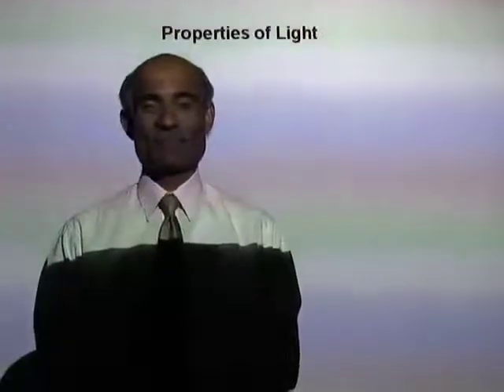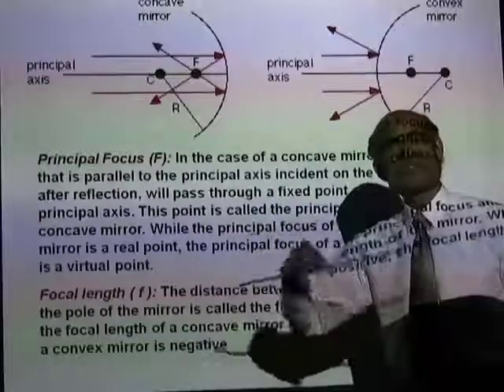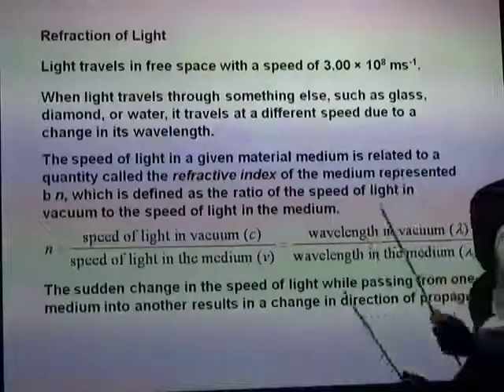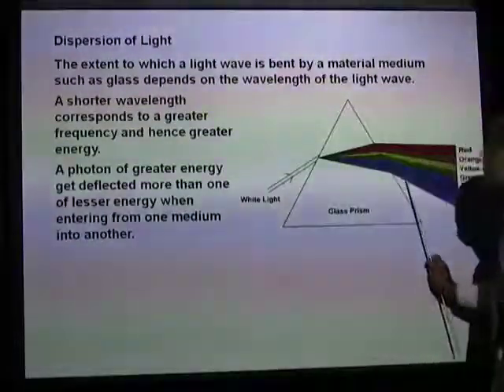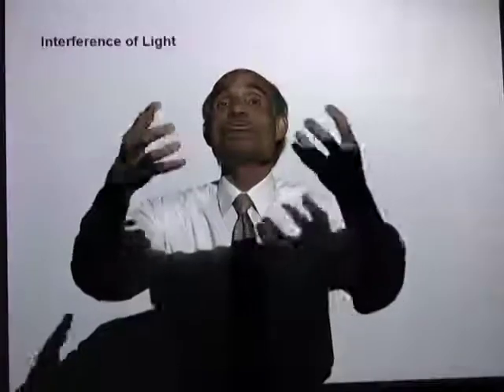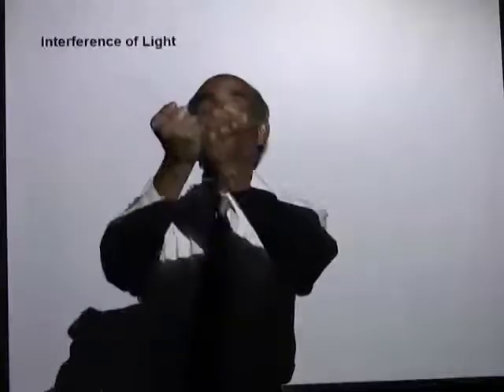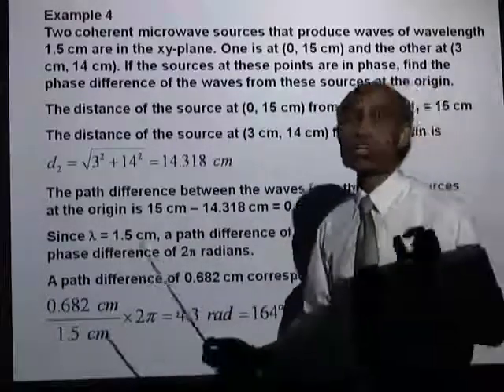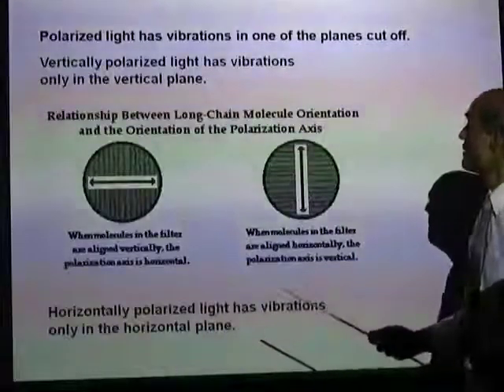PHY1054 Lesson 3 6